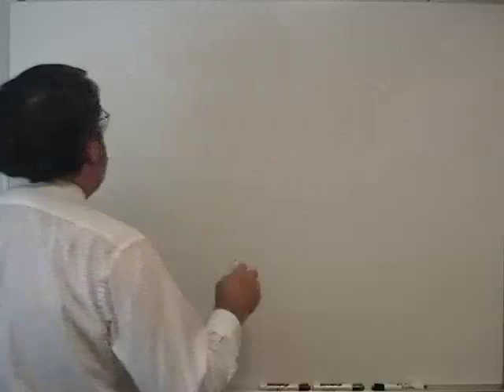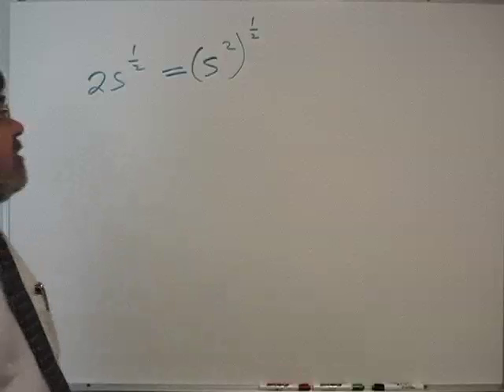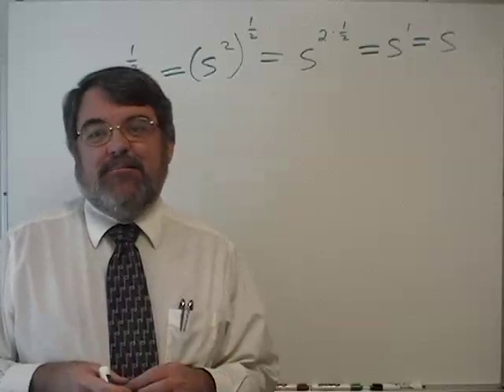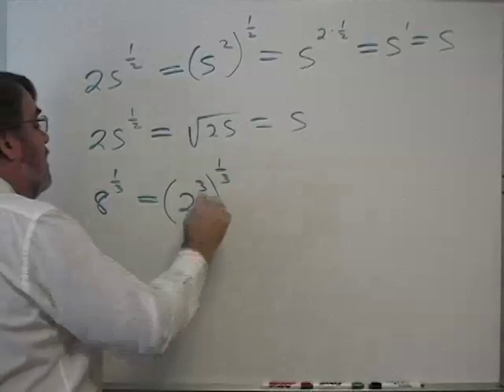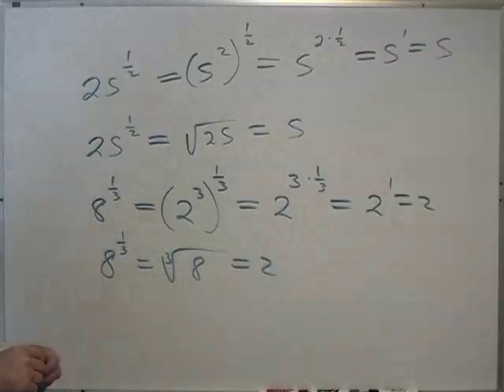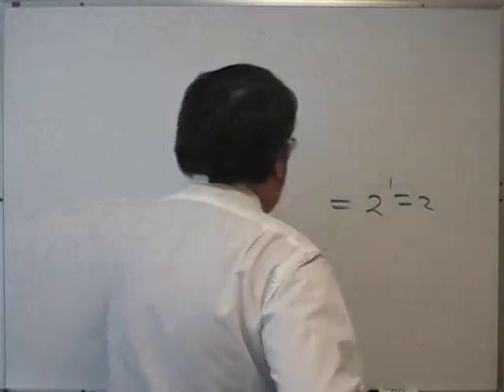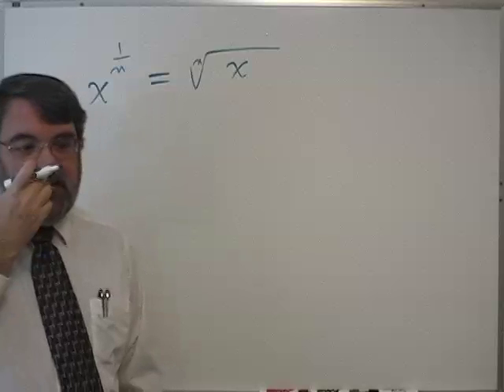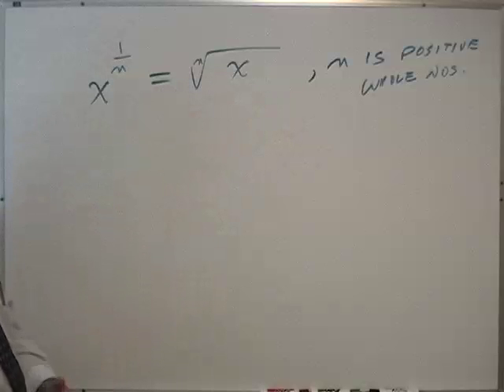Section 7.2, Topic 1